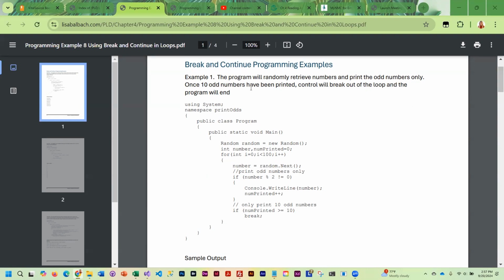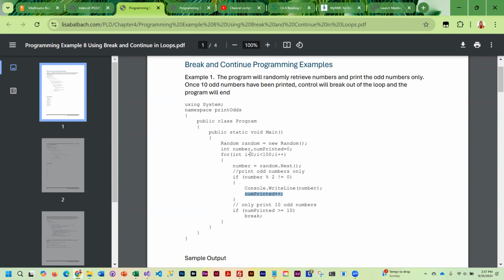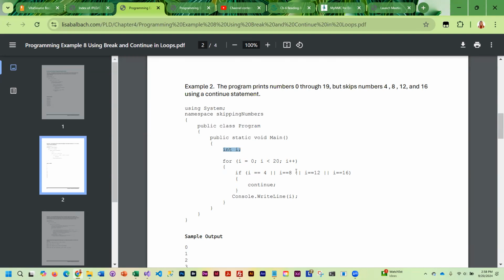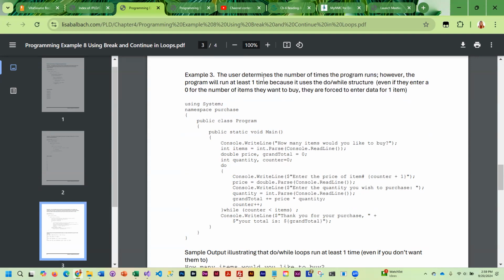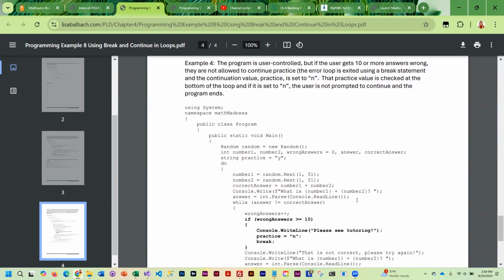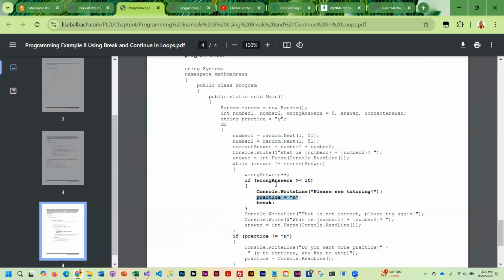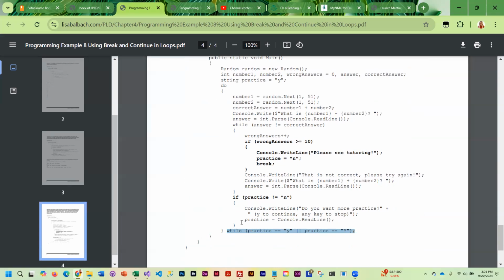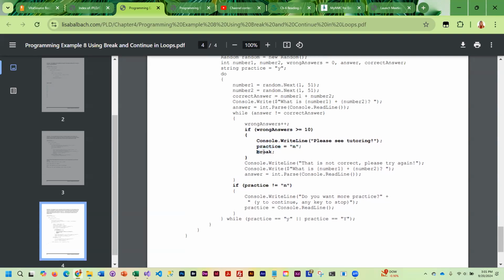Chapter 4 Break and Continue Examples